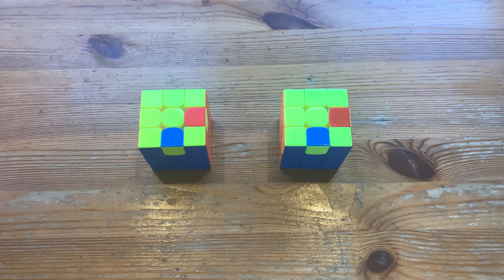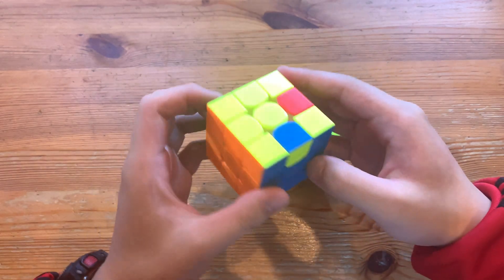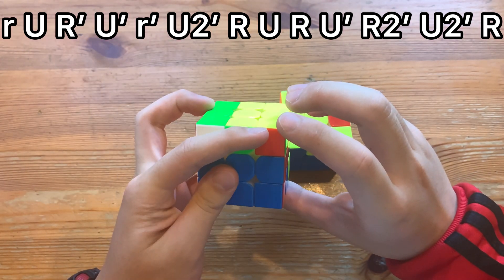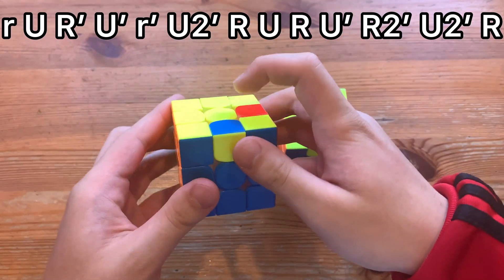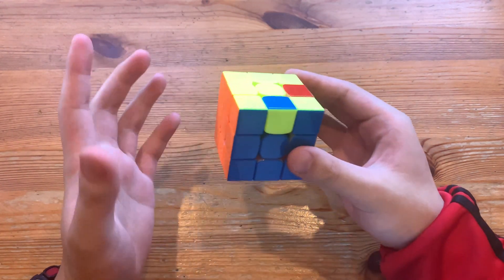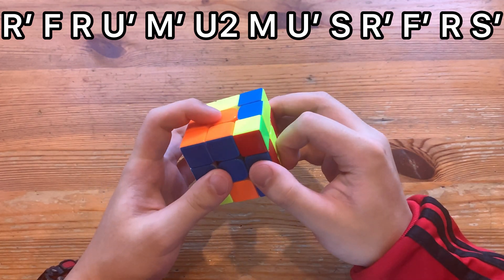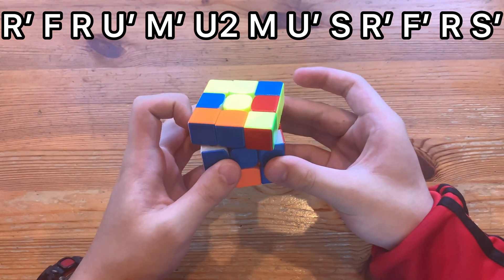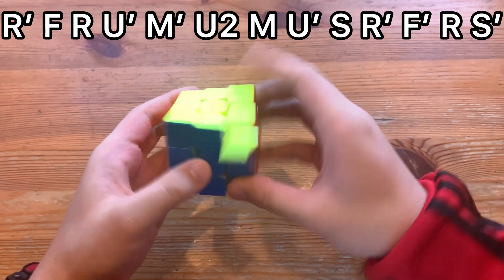2 Fast Algs For A Pure ELL!